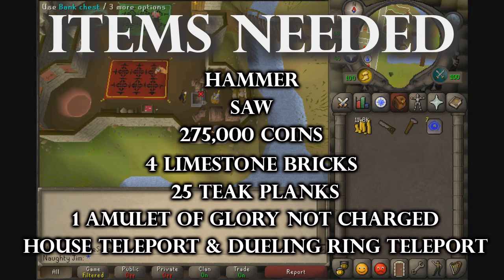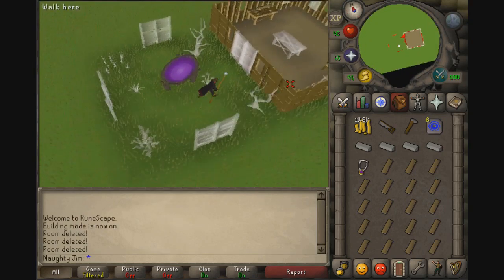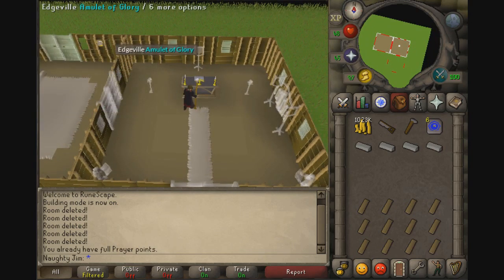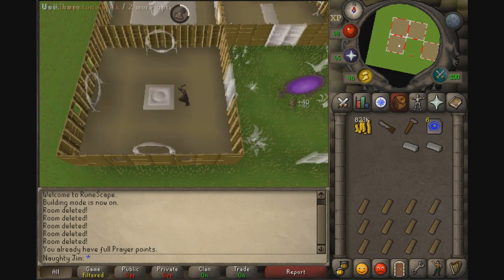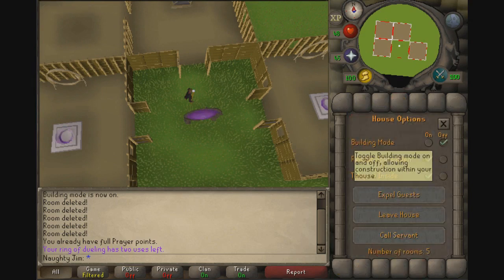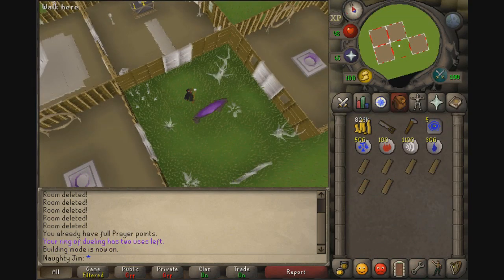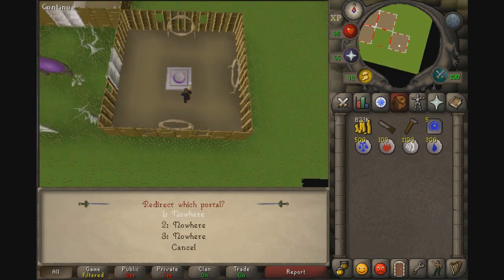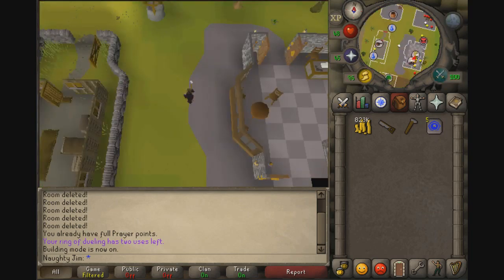OSRS - How To Setup Your Construction House Properly (Altar, Glory, Teleport Rooms)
Hey guys this is just a guide on how to setup your house properly and efficiently

All you need is 50 construction & then just follow the steps in the video!